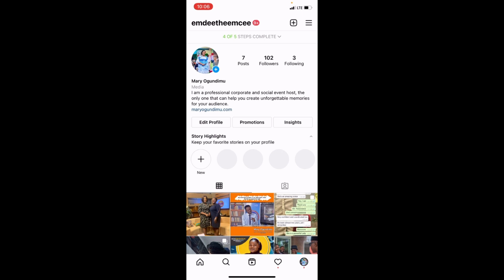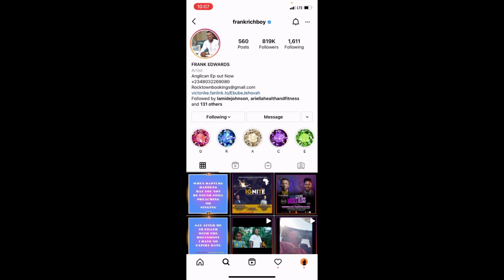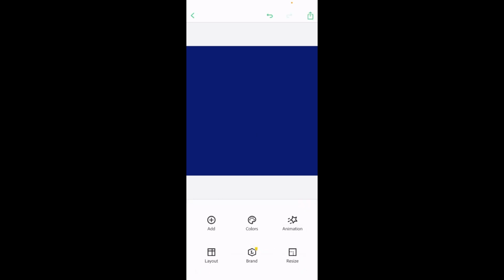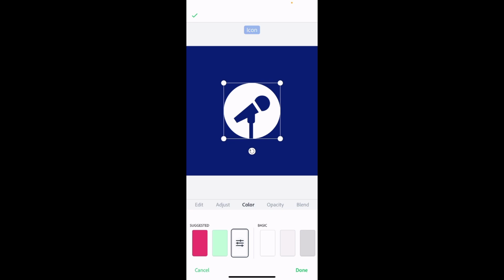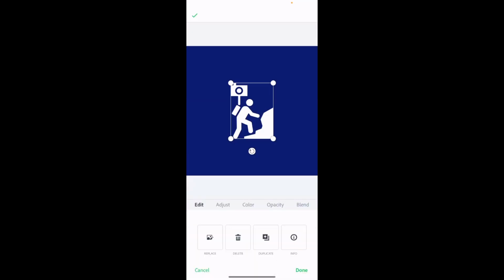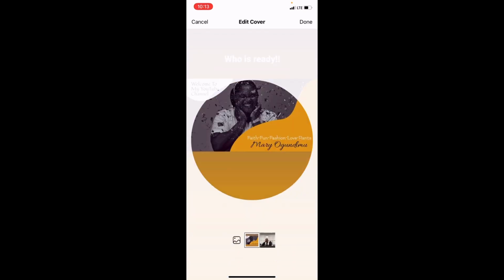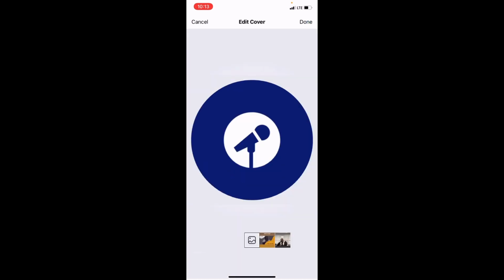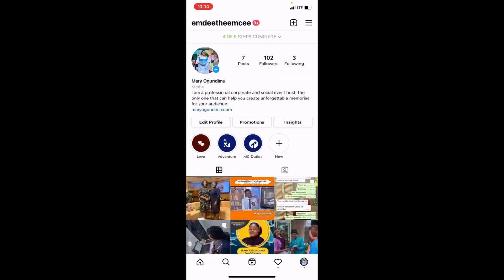HOW TO DESIGN YOUR INSTAGRAM HIGHLIGHTS ||TUTORIAL ||HACKS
In this video, I shared in details how you can design your Instagram highlights, follow the processes step by step and go ahead to try it out.